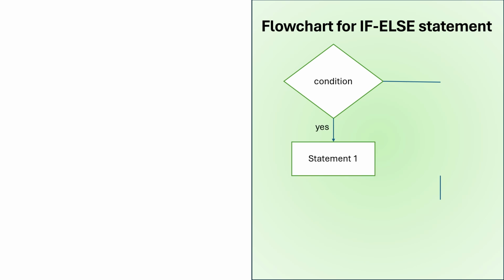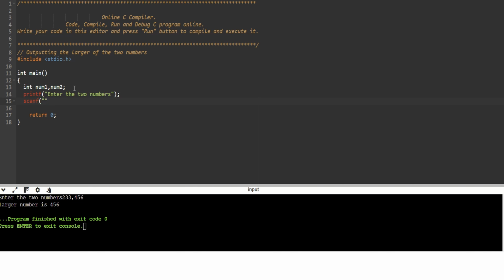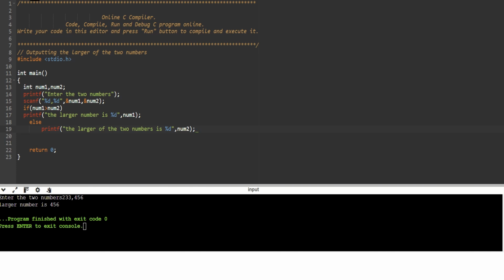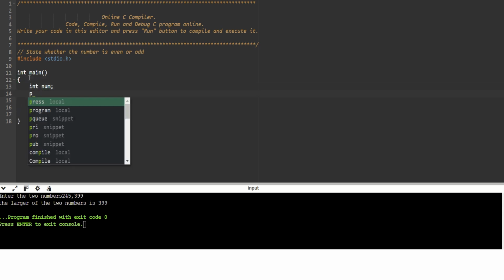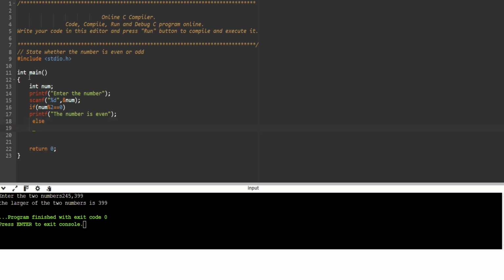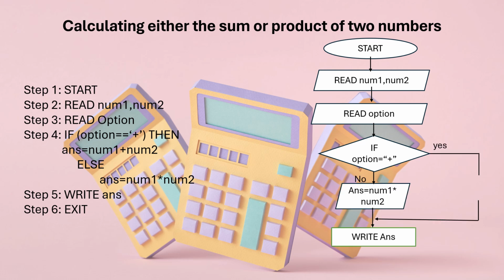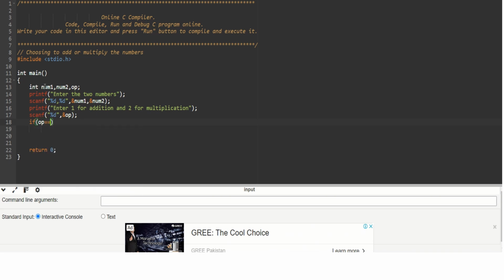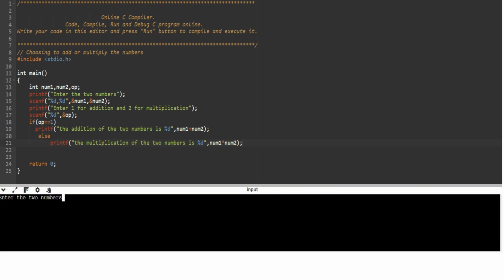Control Structures Explained: Part 2 | AQ Digi Space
Learn how to master decision making in C programming with this comprehensive tutorial for 2024. This video covers sequential control structures, if statements, if-else statements, syntax in C, algorithms, and flowcharts. Enhance your programming skills and become proficient in making effective decisions within your C programs. Watch now to level up your C programming abilities!